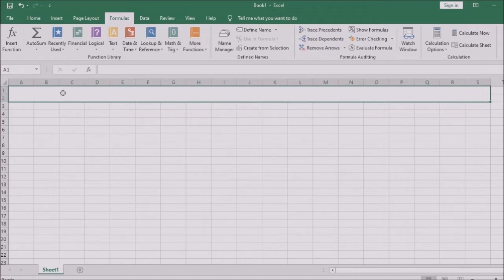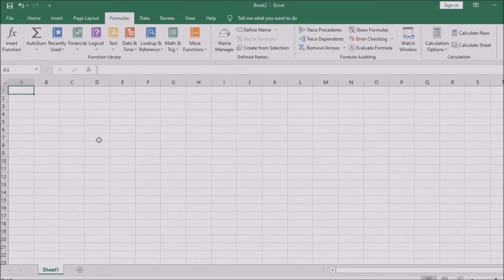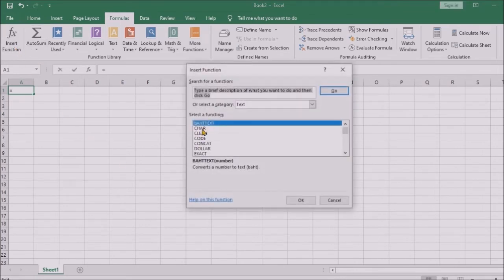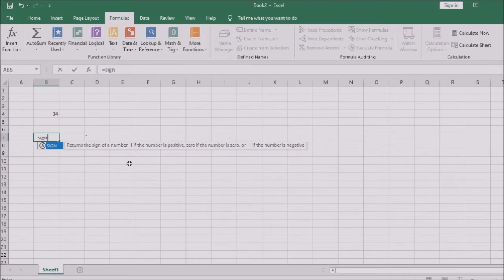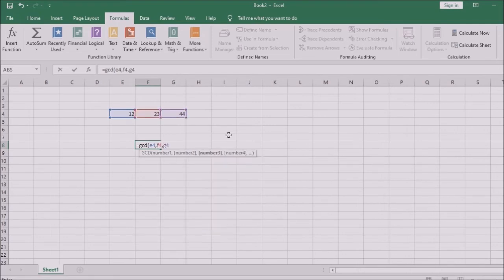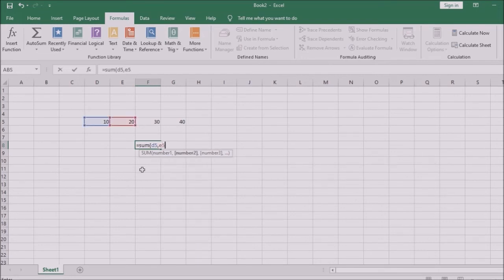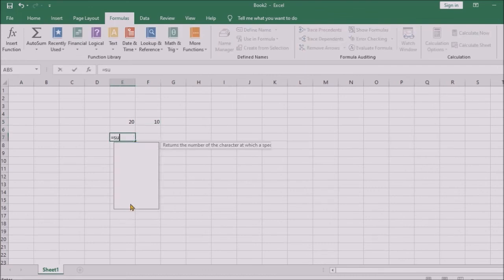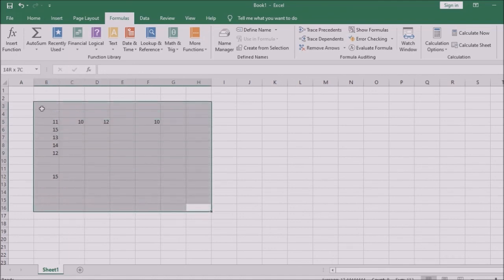Function in Excel by sir surendra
In this video, you will know about various functions being used in Excel.